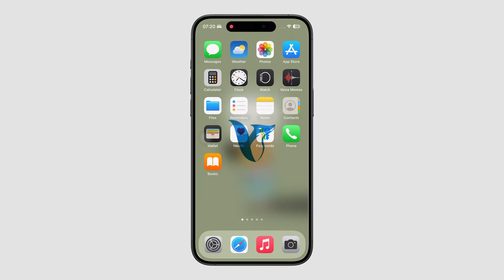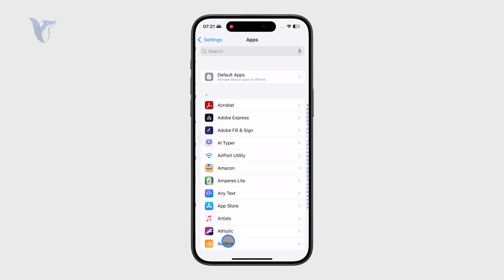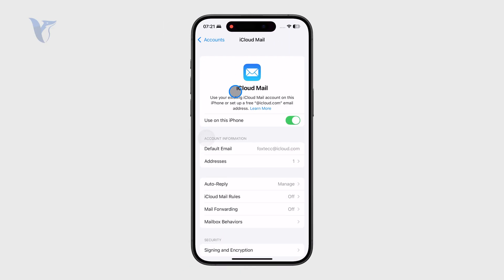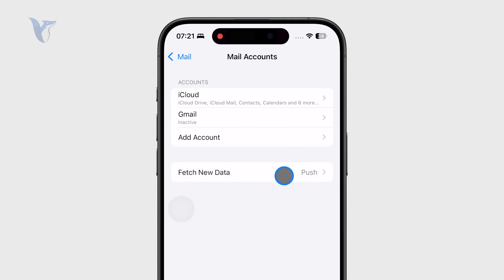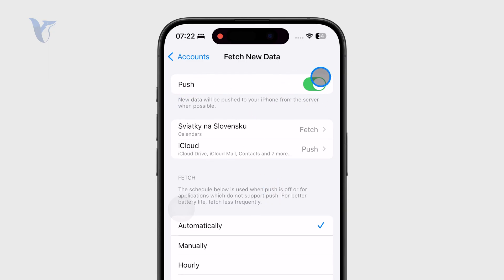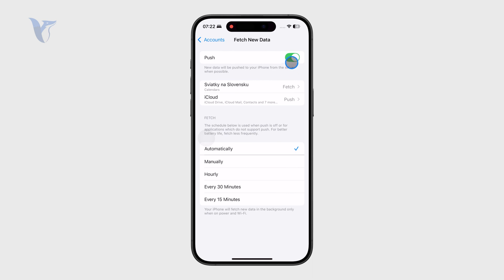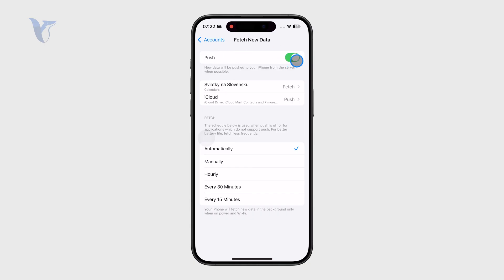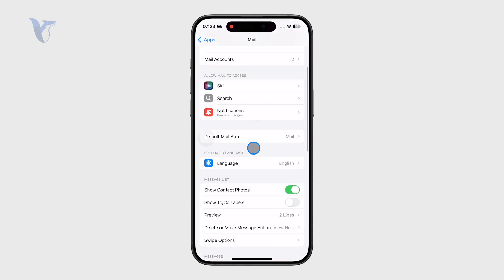How to Fix iPhone Mail Not Refreshing (tutorial)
Is your iPhone Mail app not updating with new emails? In this video, we’ll show you simple steps to fix the issue and get your inbox refreshing again.